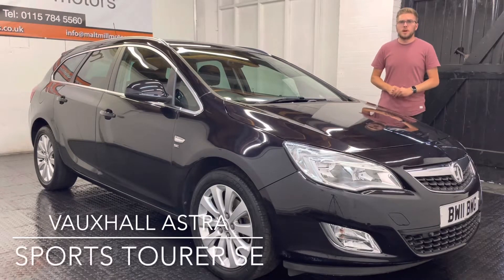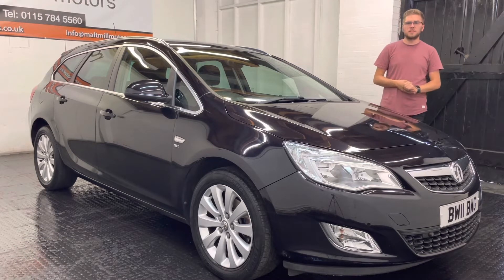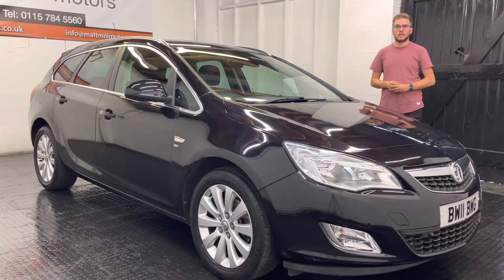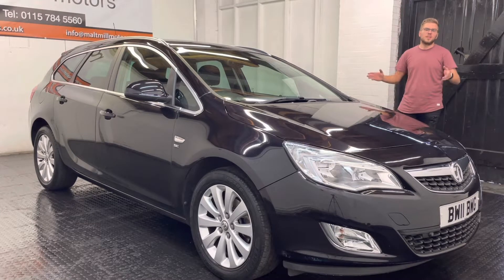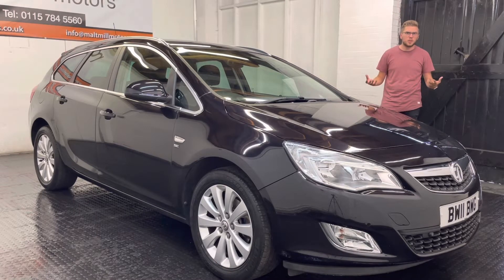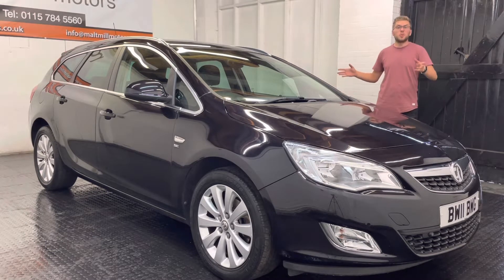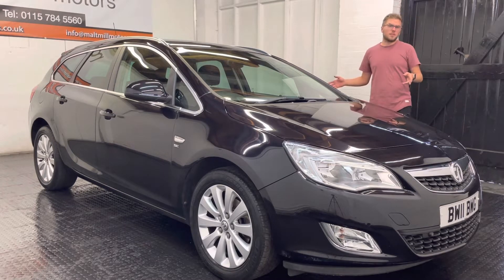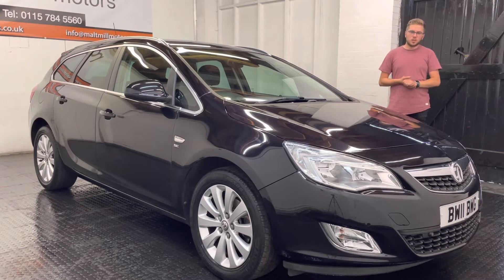Vauxhall Astra Sports Tourer SE at Malt Mill Motors - BW11BWG